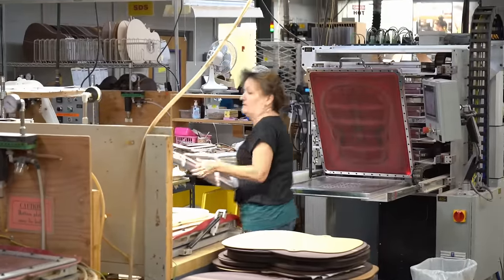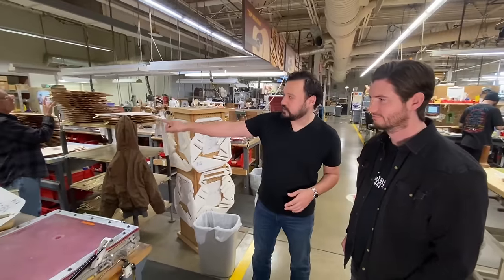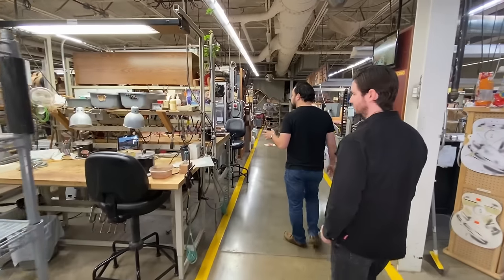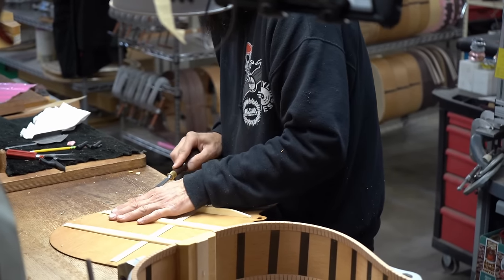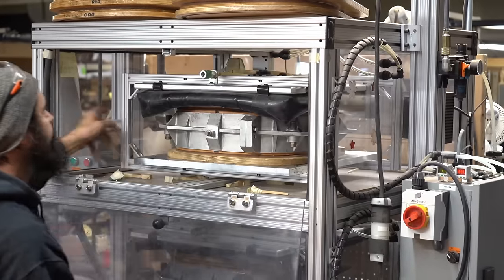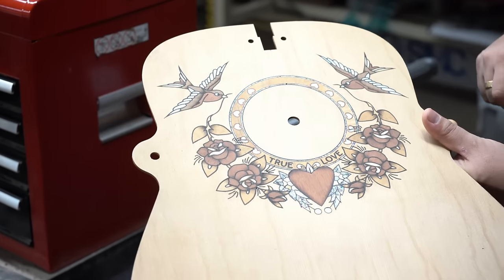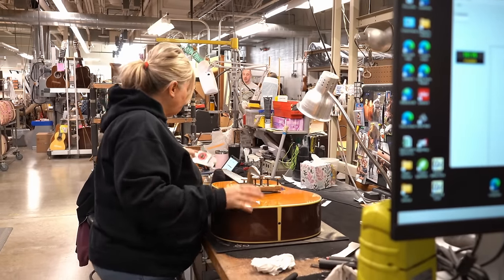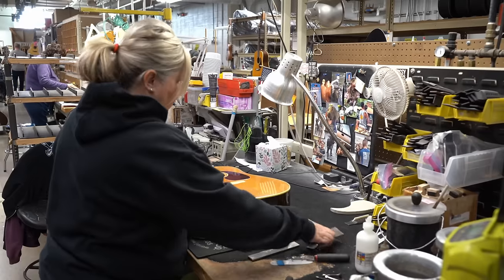Martin Guitar FULL FACTORY TOUR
Martin Guitar FACTORY TOUR Full Comprehensive Tour

Experience America's oldest and most famous acoustic guitar company, Martin Guitar Company, C.F. Martin & Co established 1833. In this exclusive behind the scenes, comprehensive factory tour led by Martin's own Rameen Shayegan, Head of International Instrument Development. If you're a fan of "How It's Made," whether you play guitar or not, you will be amazed by the unmatched craftsmanship of the many men and women at CF Martin Co. It's an artful combo of manpower and machinery, nearly 200 years of history at this family owned business creating the epitome of American flattop acoustic guitars.

This is why Martin Guitar Co is THE American guitar company.

A VERY SPECIAL THANK YOU to Rameen, Rory, Floyd, Jason, Kate, and Lynn. Make your next acoustic a MARTIN, and be a part of this incredible legacy.

DROP A COMMENT: Which MARTIN ACOUSTIC will you buy NEXT?

FROM Martin:

About Public Tours

The Martin Factory tour is a guided, one-hour tour through our world-renowned factory in Nazareth, PA. Experience first-hand the handmade craftsmanship that goes into every instrument we make and learn about our history and culture.

Pre-registration online is required. Register here.
Tour cost is $5.00 per person and benefits the Martin Guitar Charitable Foundation.
Tour groups are limited to 8 people per tour.
Check in 15 minutes prior to your tour start time.
Arriving late may cause you to miss your tour.
You must cancel at least 24 hours before your tour to receive a refund. View our cancellation policy here.
The use of headphones is required to hear your tour guide. Headphones are included in your tour fee. Learn more.
Closed-toed, rubber-soled shoes are recommended.
The entire tour is accessible.